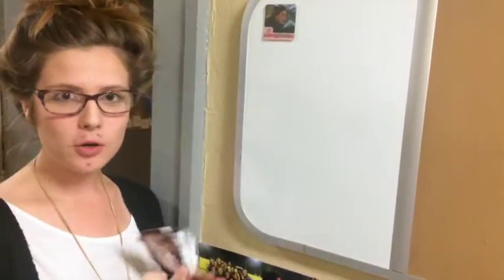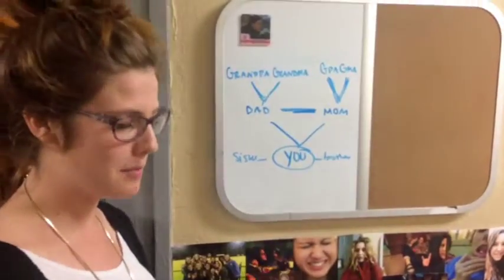Vygotskys social theory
This video is about Vygotskys social theory